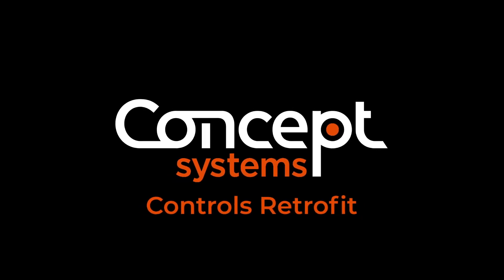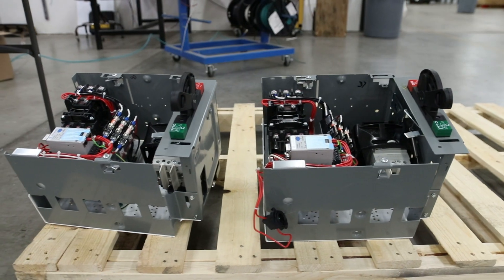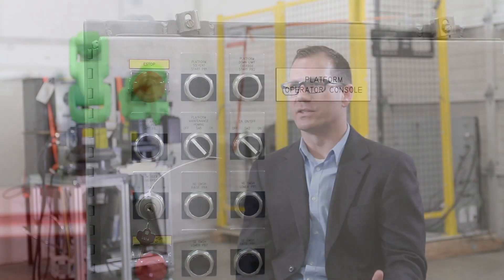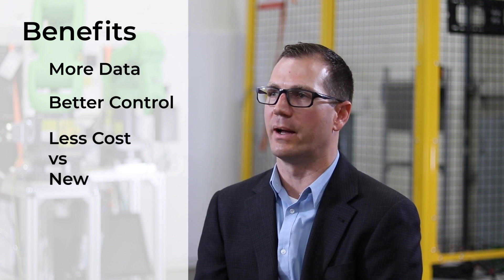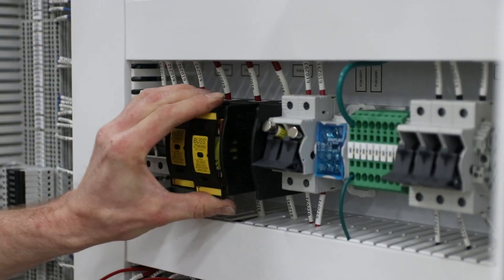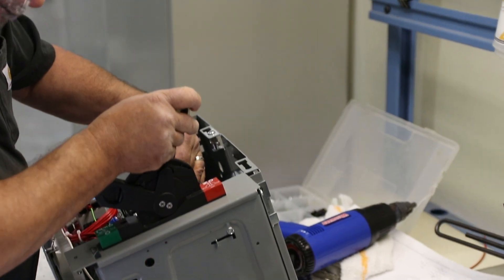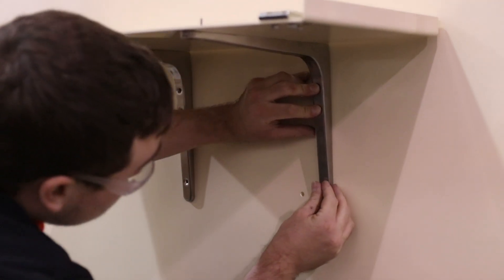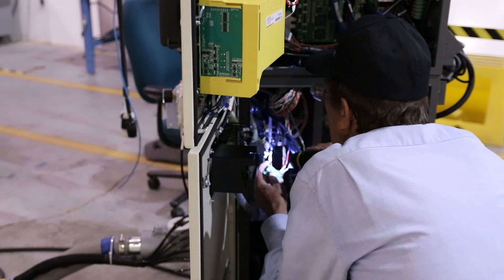Industrial Automation - Machine Controls Retrofit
For companies not looking to purchase new equipment, our Controls Retrofit process is the smoothest in the industry to bring your machinery up to date.

A CNC controls retrofit is a cost-effective alternative to purchasing new machines.

Increase machine functionality and production capacity with a FANUC or Siemens CNC retrofit; modernize your CNC control system to take advantage of the benefits of a new machine for half the price.

CASE STUDY
We proposed and engineered a system with a CNC controlling the arms, positioning them based on the registration information entered by the technician and a preprogrammed recipe for that part.

The X-ray tube and image receptor move in concert around the part, always opposite each other, stopping to take the necessary shots and then moving on to the next.

Since both arms are under common CNC control, the moves are tightly synchronized.

OUR SOLUTION
Now, the technician enters the room only to load and register the part and then unload it when the inspection is completed.

The need to rerun parts is essentially eliminated when the part is properly registered and the data is correctly entered.

Parts are now loaded, registered and inspected in 30 minutes, on average, compared to a previous average of two hours.

Aside from improved speed and accuracy, the customer reduced an ergonomic risk: the repeated opening and closing of the heavy lead-lined door.